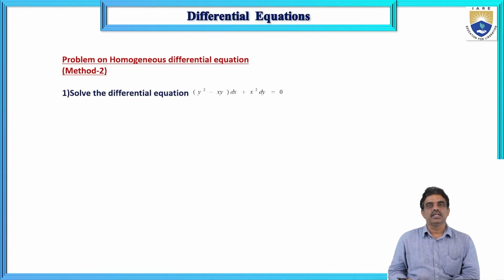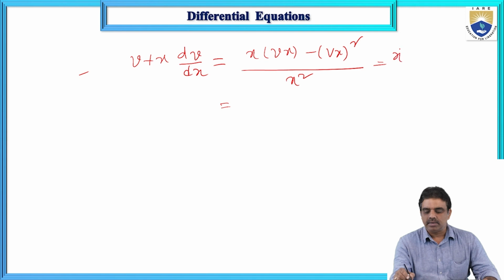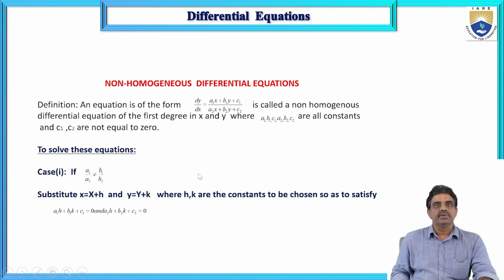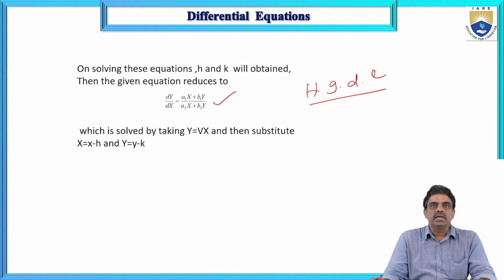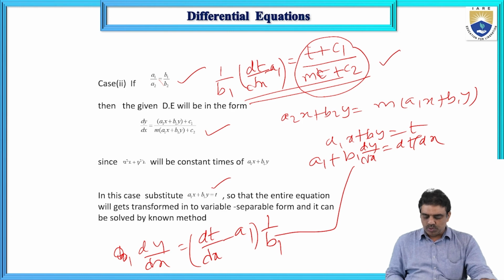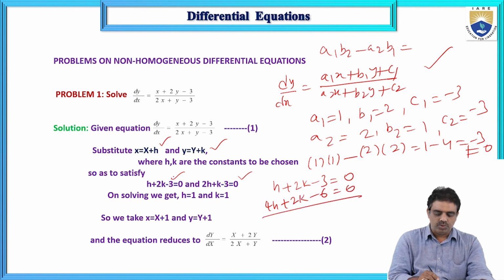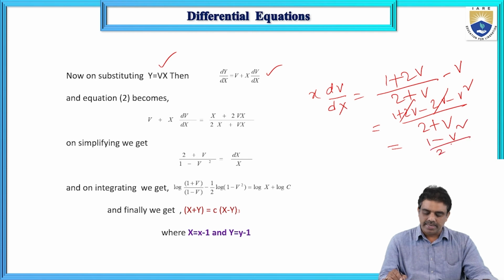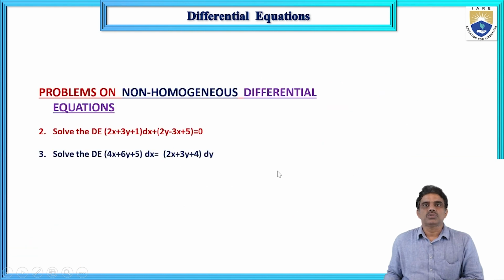Ordinary Differential Equation homogeneous differential method 2 by Dr. G Srinivasu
Ordinary Differential Equation  homogeneous differential method 2  by Dr. G Srinivasu | IARE

Telangana, India.